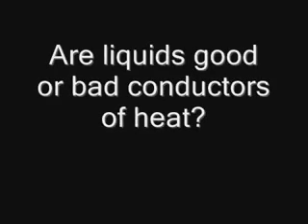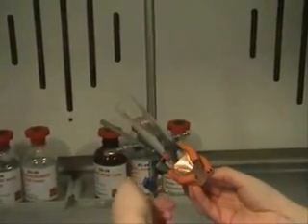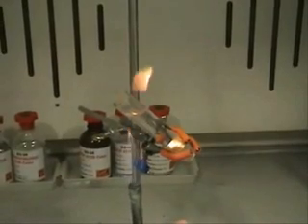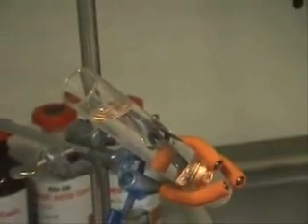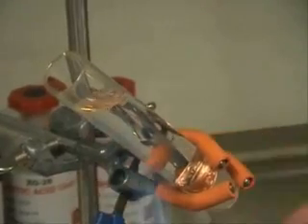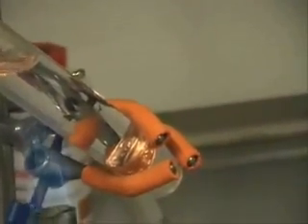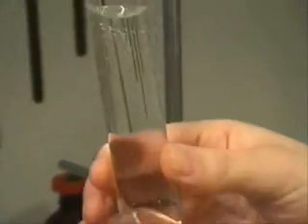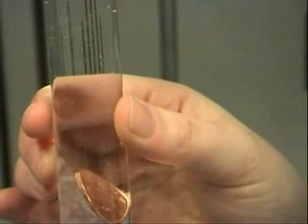Conduction in liquids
An experiment to show that liquids are very poor conductors of heat